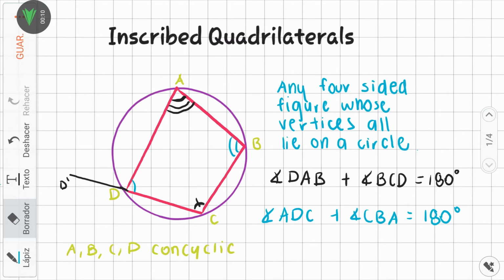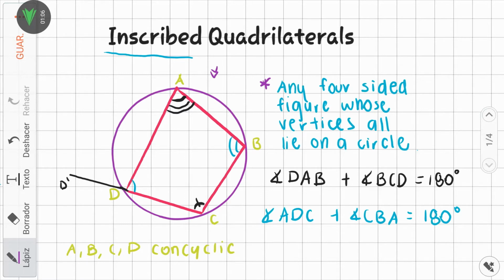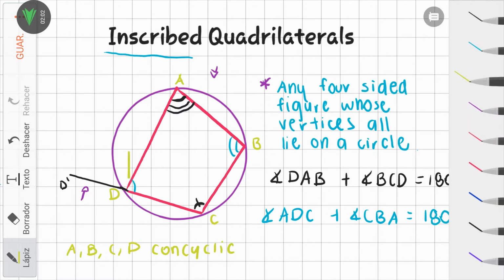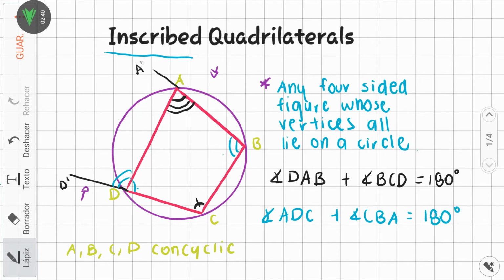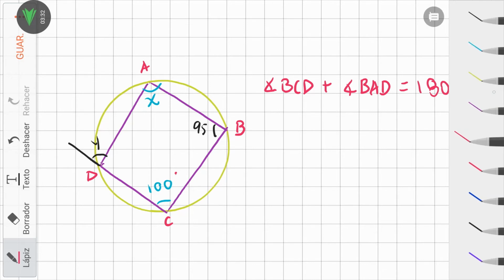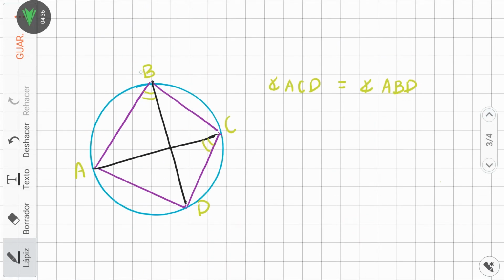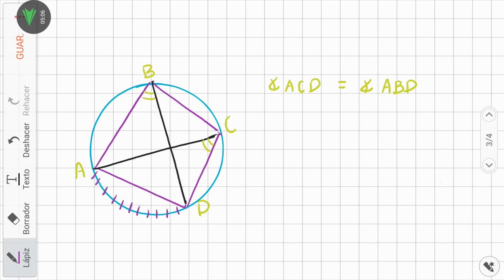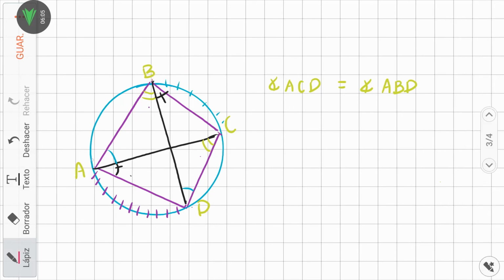Cyclic Quadrilaterals | Inscribed Quadrilaterals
Hi!
In this video, you will learn what is a cyclic (inscribed) quadrilateral and some of its properties. I hope this comes in handy!
Do you have any topic you would like to see on this channel?